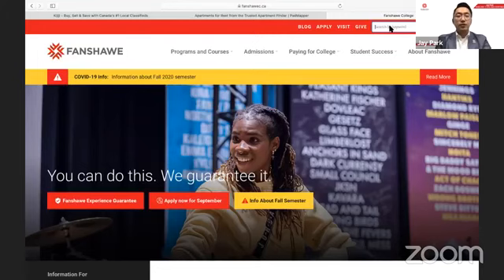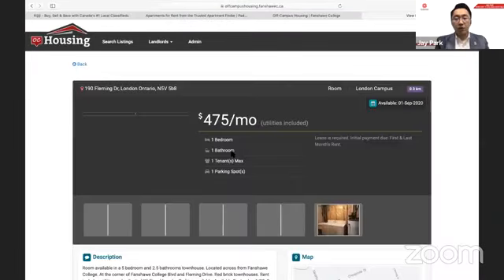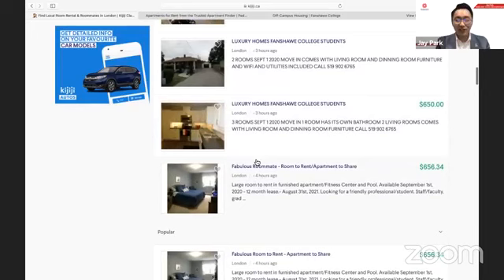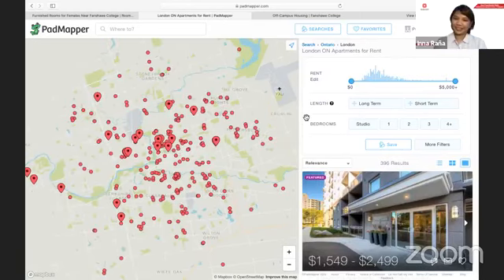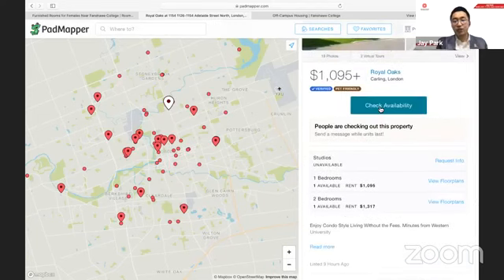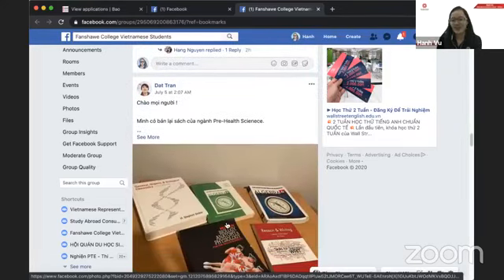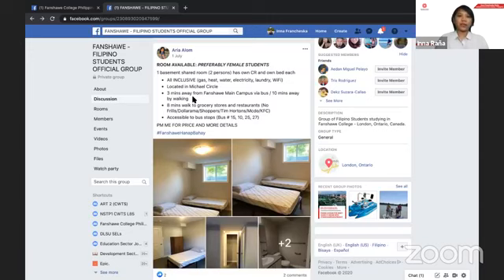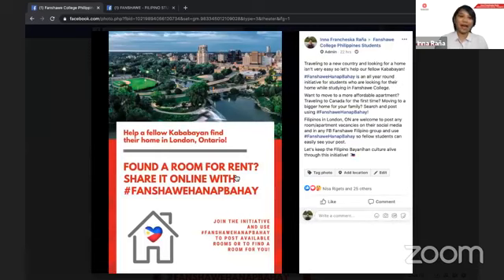6. FFQA - How to find accommodation - ASEAN Team (팬쇼컬리지, Fanshawe College)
How to find accommodation